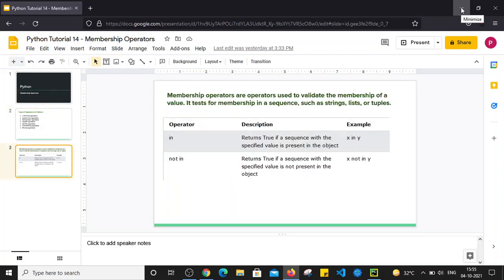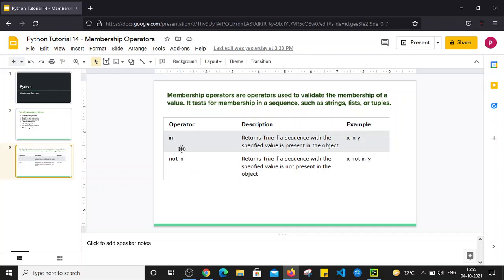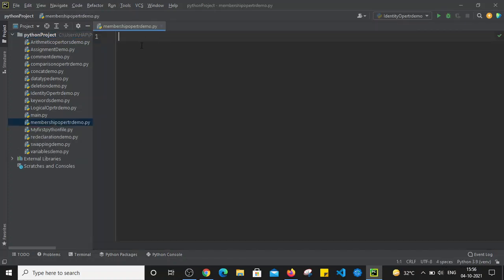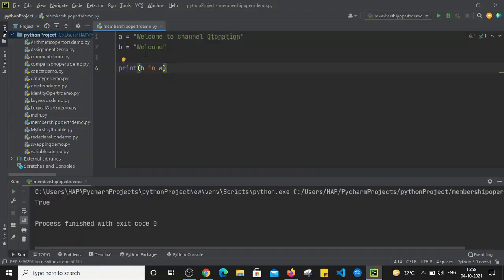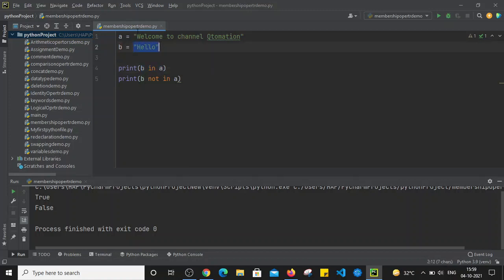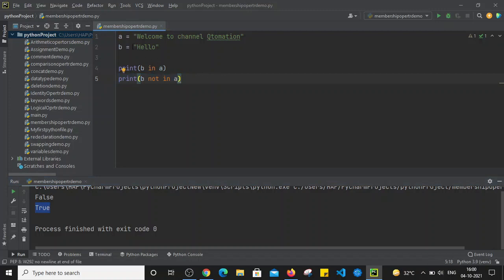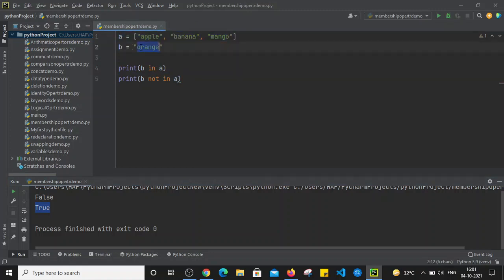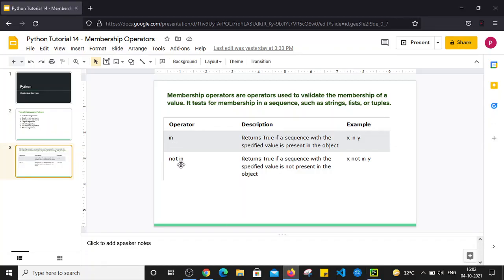Python Tutorial 14 - Membership Operators